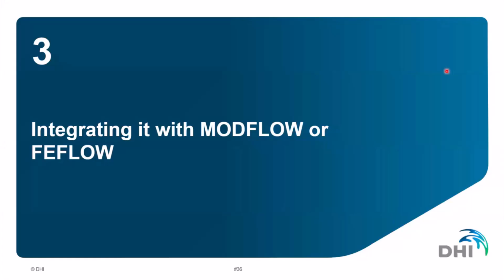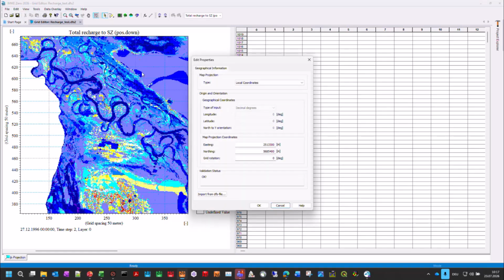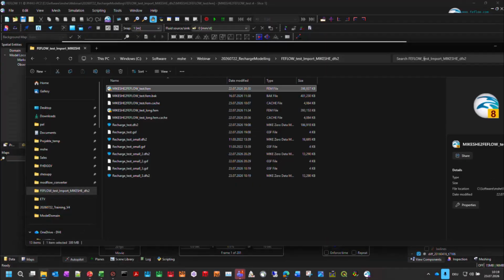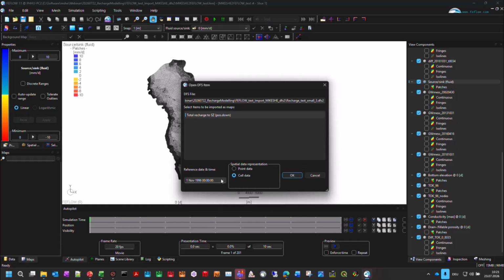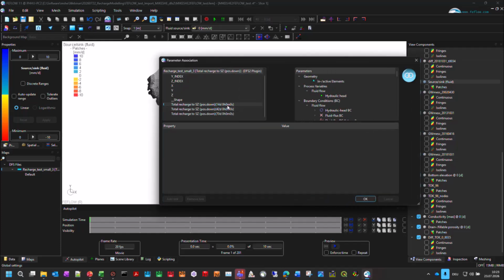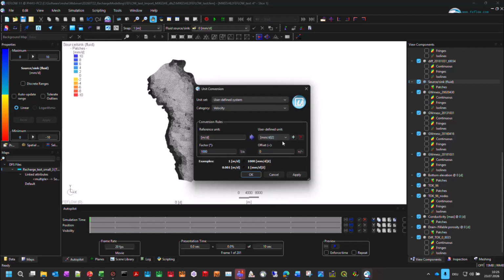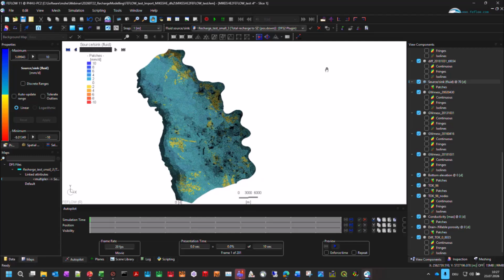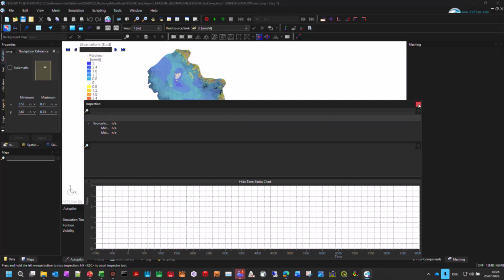MIKE SHE | Webinar | Groundwater recharge - Part 2: Importing transient DFS2 recharge into FEFLOW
Part 2 of 5. A step-by-step demonstration of importing transient MIKE SHE recharge into a FEFLOW model without corrupting the temporal mapping.

Recharge is the most important input to any MODFLOW or FEFLOW model, and the most uncertain. Physics-based rates from MIKE SHE remove the degree of freedom that lets a wrong recharge hide behind a wrong hydraulic conductivity.

Part of a five-part recording presented by Philipp Huttner, Business Owner for MIKE SHE and MIKE+ Rivers at DHI. Registering gives you the full data package used in the demonstrations.

Check DFS2 item type, units and coordinates before FEFLOW ever sees the file
Apply the time shift that mean-step-accumulated recharge requires
Assign the raster to FEFLOW time stages using area-weighted projection
Test on a three-time-step subset before committing to a full 25-year import

🎓 Register to watch on demand and get the free work files (model setups, data package and Jupyter notebooks used in this webinar)